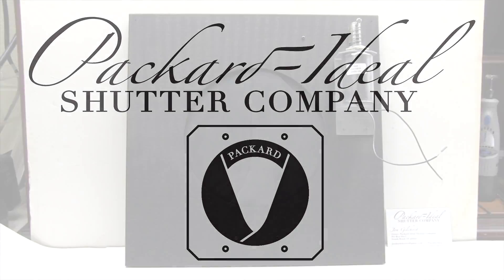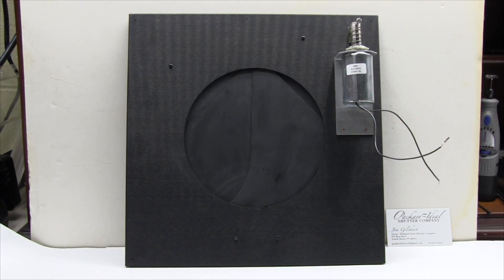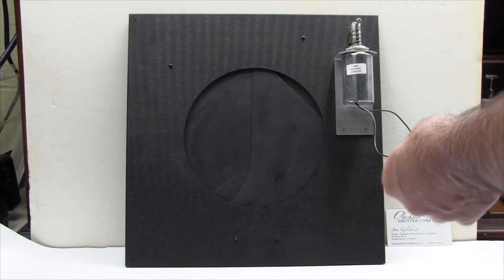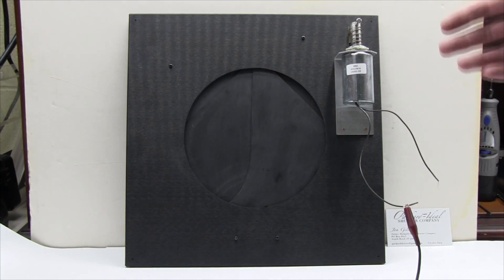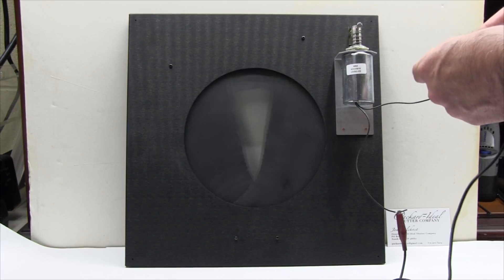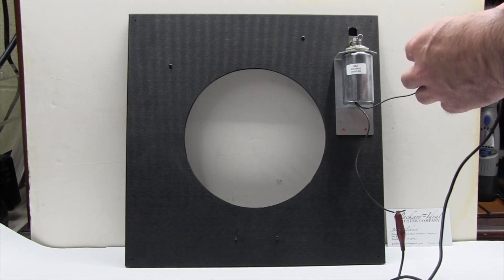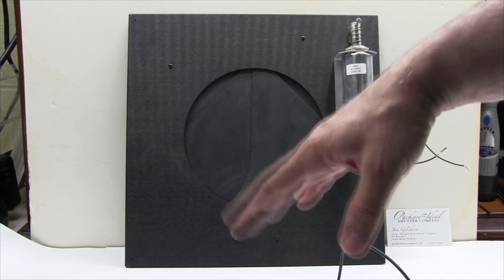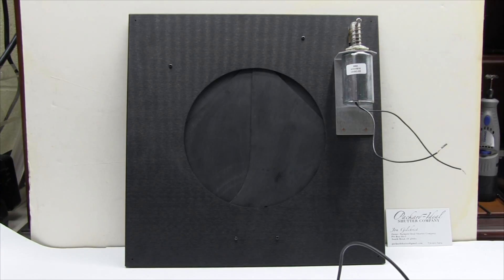Packard Shutter 7-inch Electric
A 7-inch No. 5 Electric shutter is demonstrated.